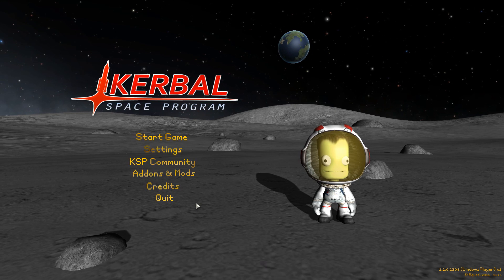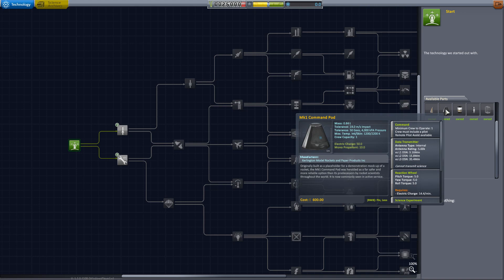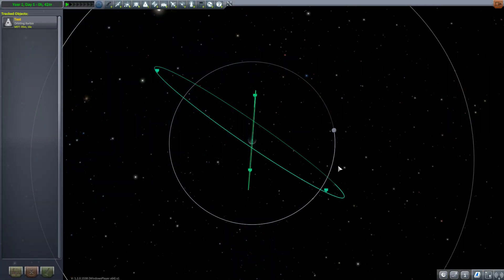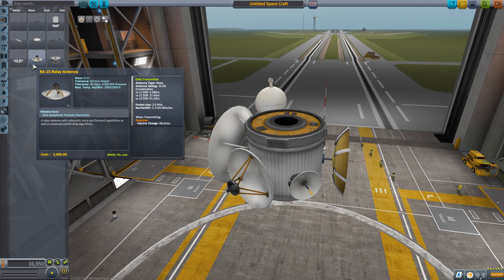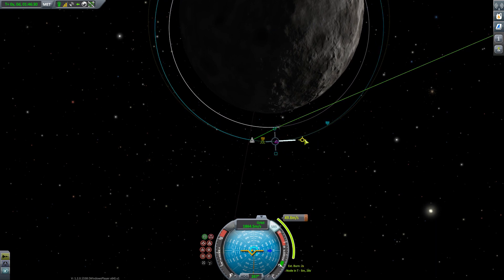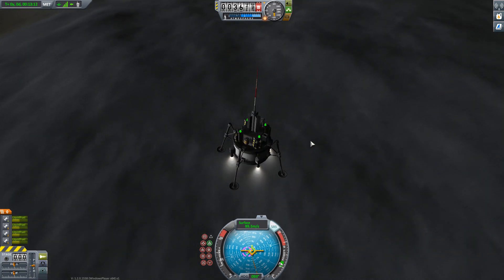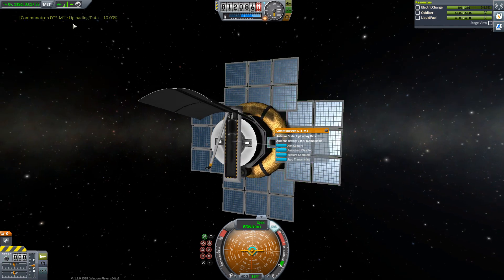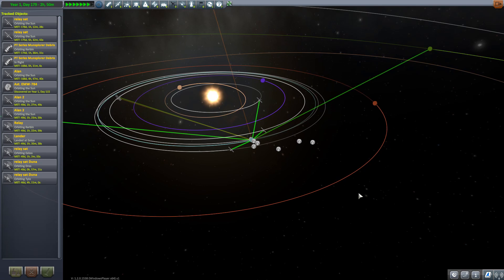Kerbal Space Program - 1.2 Communications Guide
Lots of questions have been asked about the new comms mechanic, so here's some more detail on how the ranges are calculated, how relays work and how crew control changes.